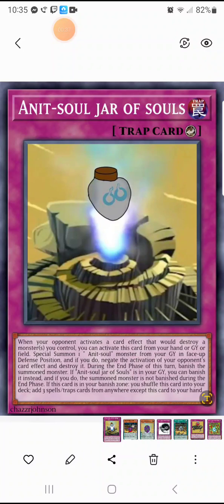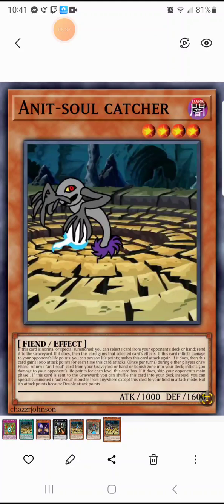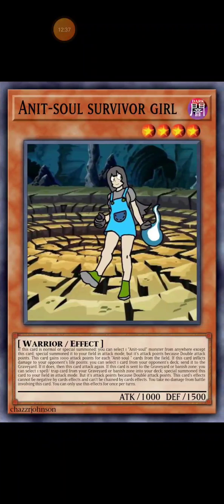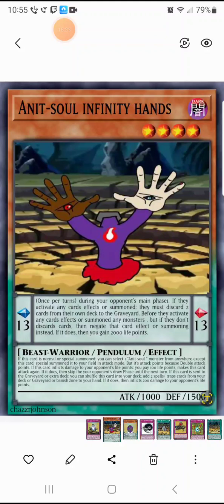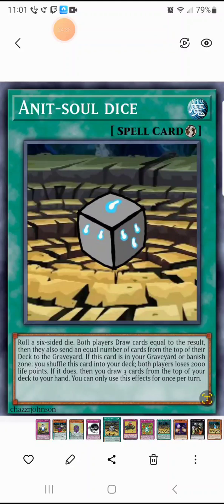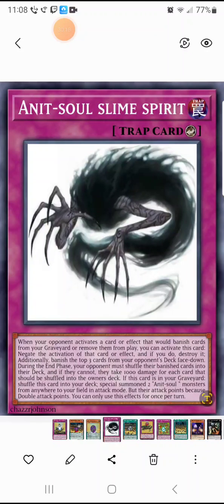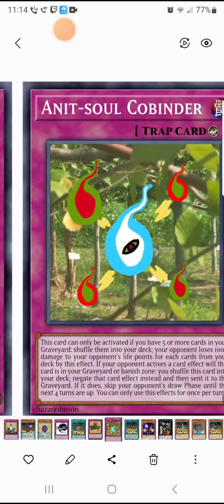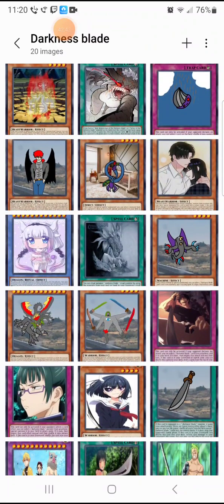yugioh custom archetypes